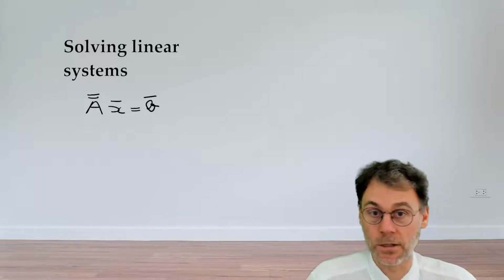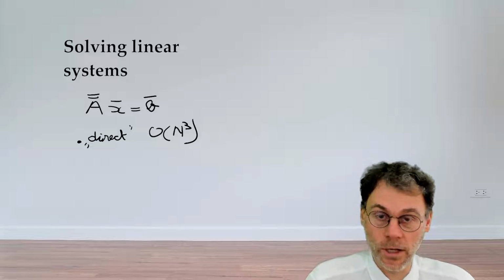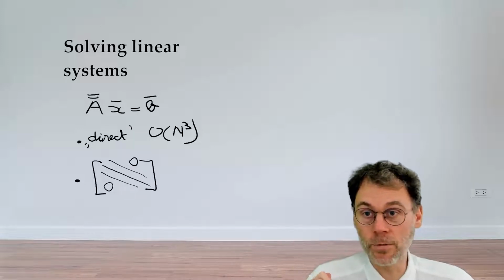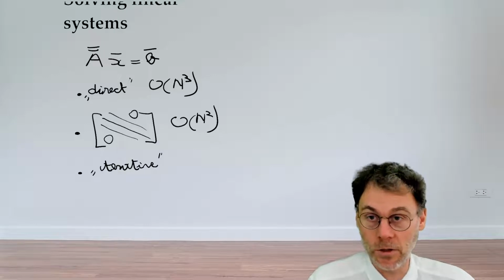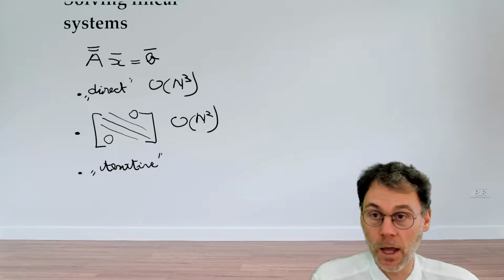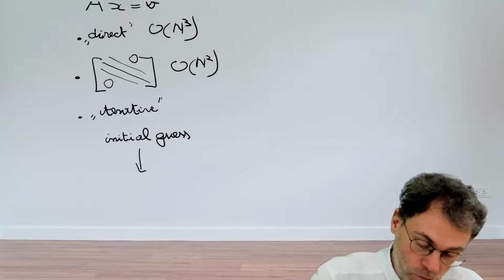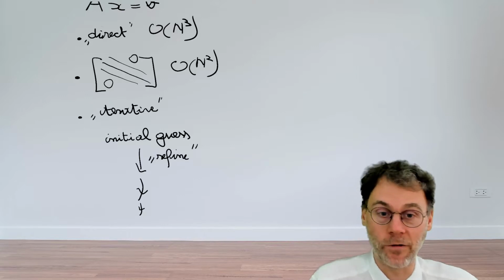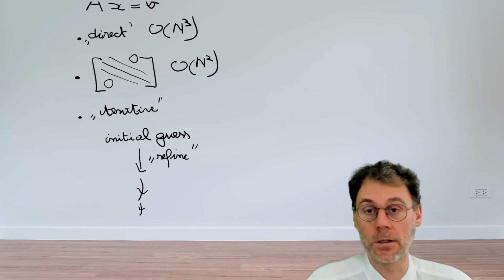Solving linear systems